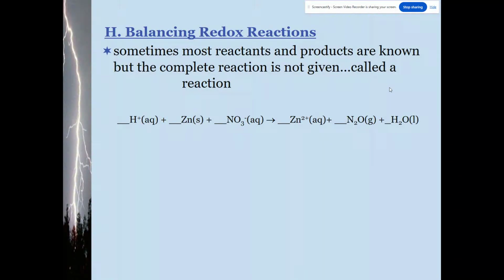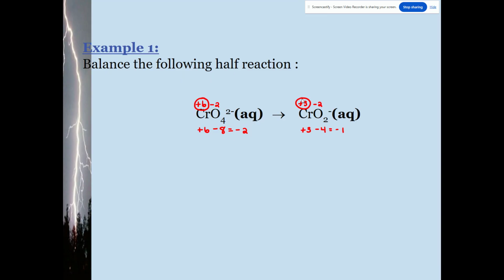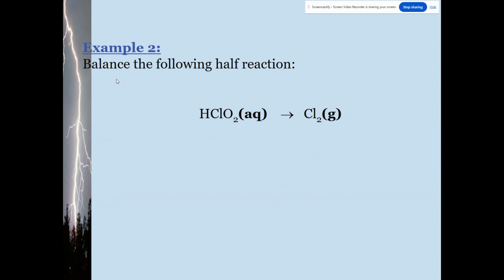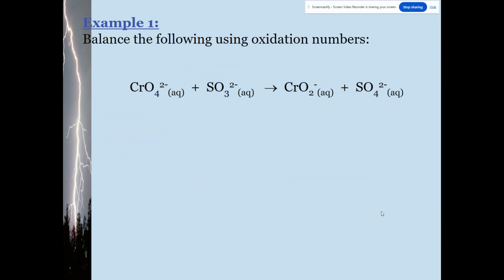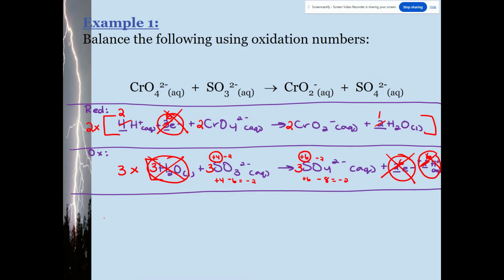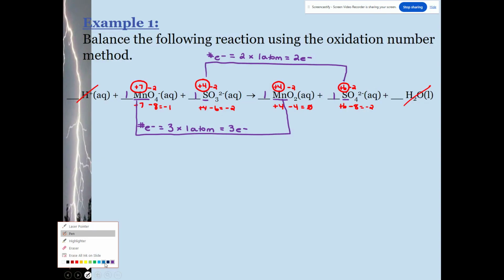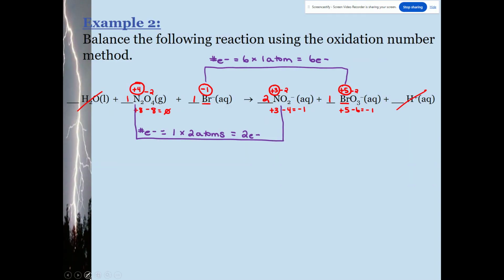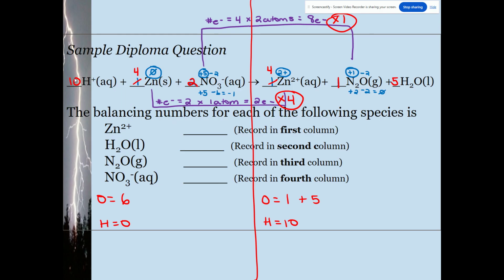Chemistry 30 - Electrochemistry Lesson 6 - Balancing Half Reactions & Net Redox Reactions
Learn how to confidently balance half reactions and net redox reactions in this Chemistry 30 electrochemistry lesson! This video walks you through step-by-step methods—using oxidation numbers, electron transfers, and charge checks—to ensure your redox equations are accurate. You'll explore both the half-reaction and oxidation number methods, with clear examples and helpful tips along the way. Perfect for students and educators looking to strengthen their understanding of redox processes in acidic solutions. Whether you're reviewing for a quiz or teaching the topic, this friendly and detailed guide will help make redox balancing easier to master!